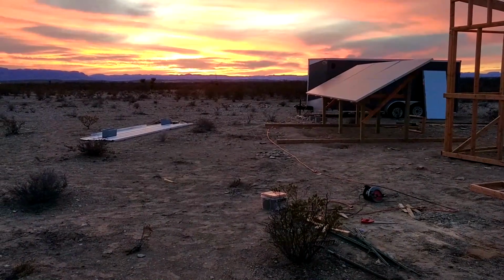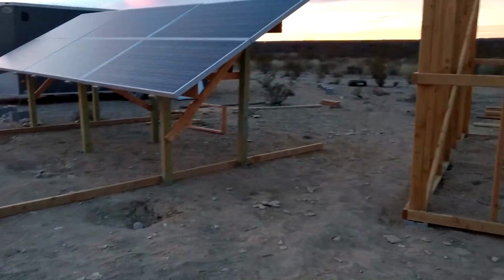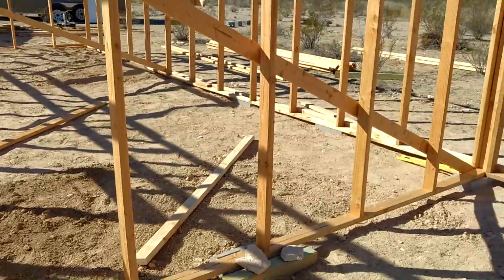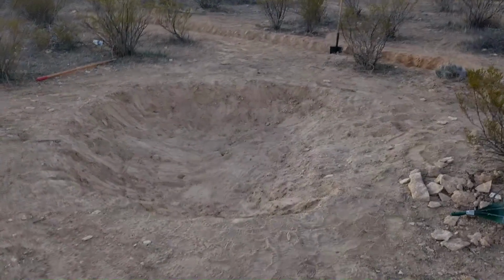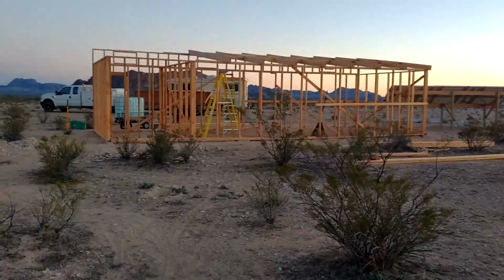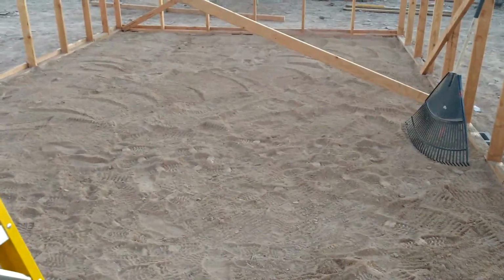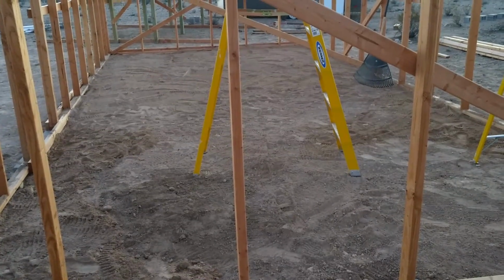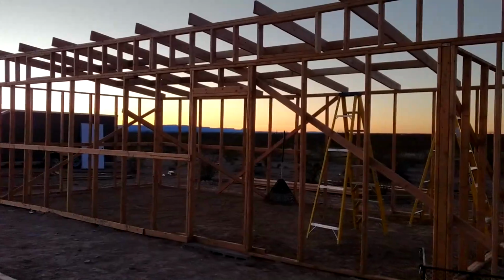Making progress at Terlingua pace ;)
We're getting things done on the first building we should be dried in this week. Everything is square and level so that's a good sign. I hope to be putting up metal maybe even tomorrow..